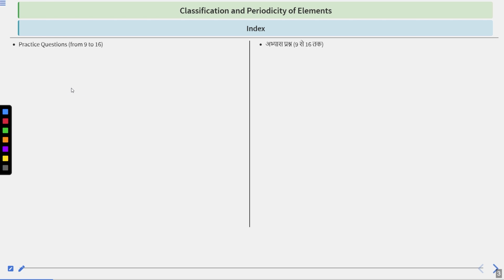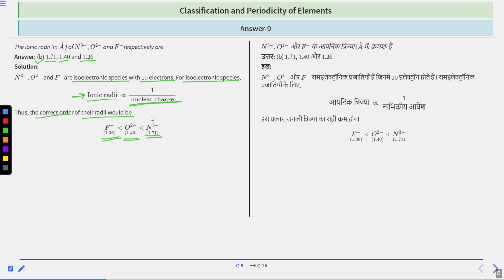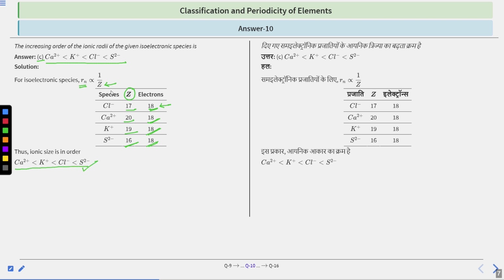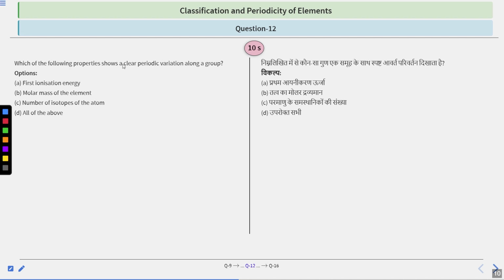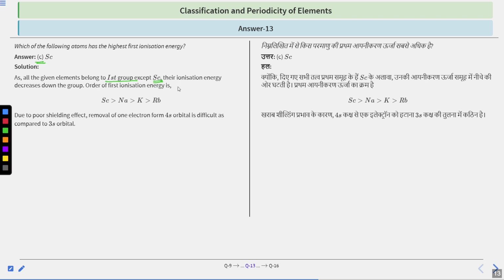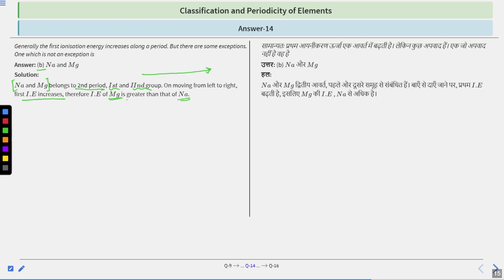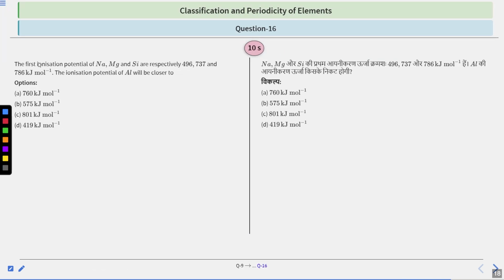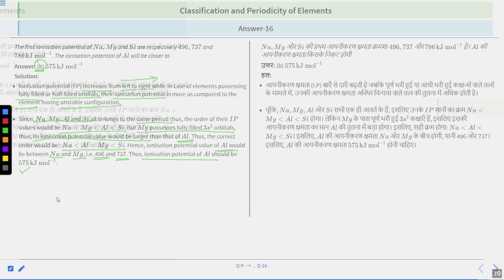Classification and Periodicity of Elements Foundation...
Title: Classification and Periodicity of Elements Foundation question Part-2
Subject: Chemistry
Programme Name: Classification and Periodicity of Elements
Course Name: Engineering

This lecture covers some practice questions on the concept of Classification of Elements, Modern Periodic Law, Periodic Trends in Properties of Elements, Ionisation enthalpy, Electron gain enthalpy, Valency, Chemical reactivity

📡 Key Features:
Syllabus-based Content